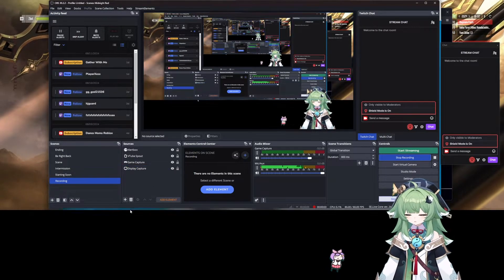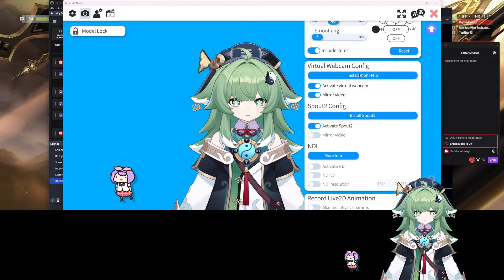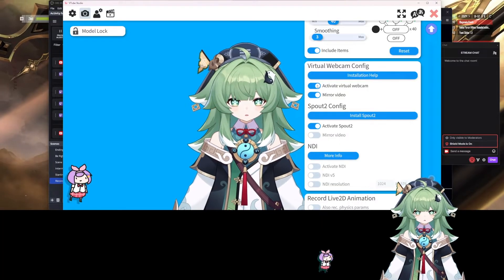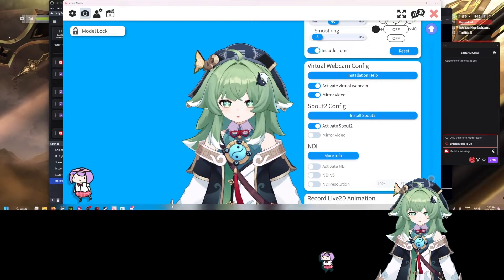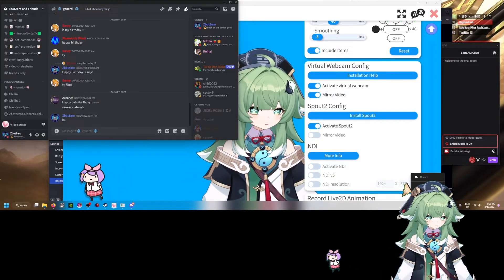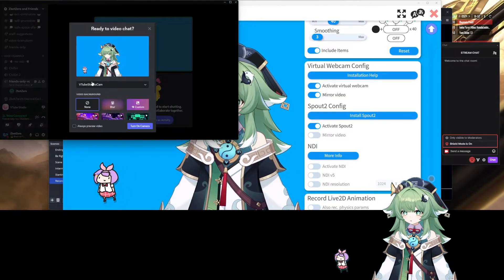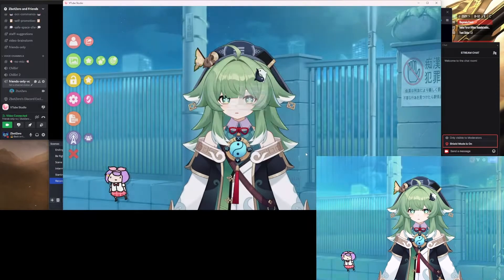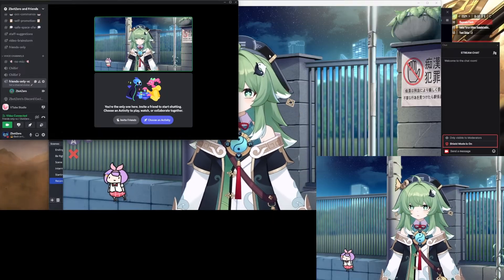How to use VTube Studio's Virtual Camera!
I made this video because why not XD
Hope the tutorial helps!